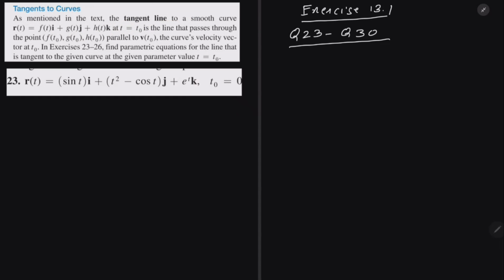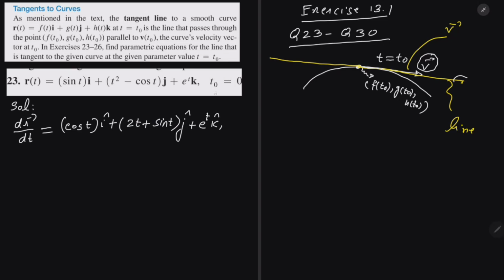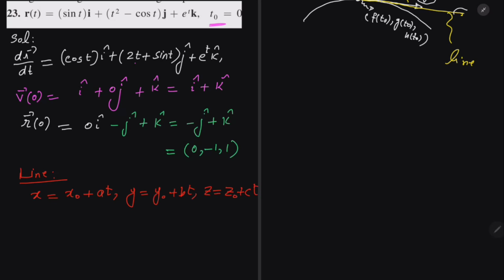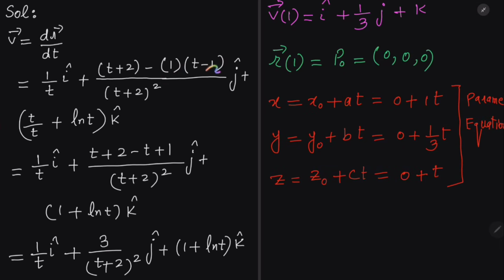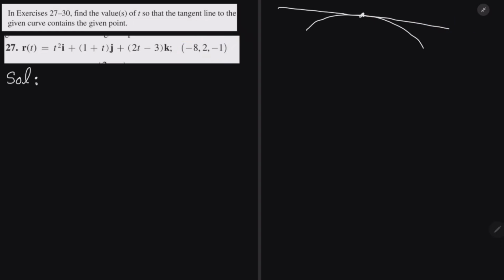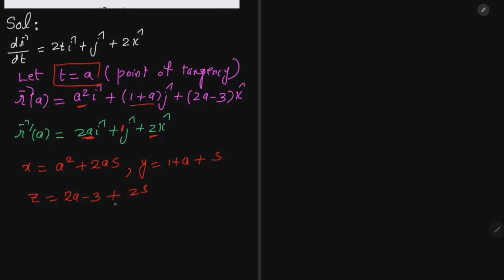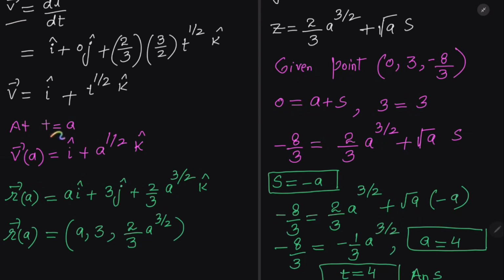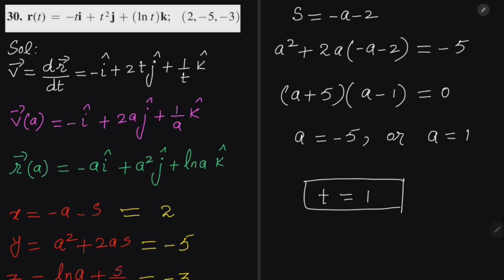Exercise 13.1 (Q23-Q30)| Thomas' Calculus (15th Edition)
In this video I Solve Exercise 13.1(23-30) from Thomas' Calculus (15th Edition).